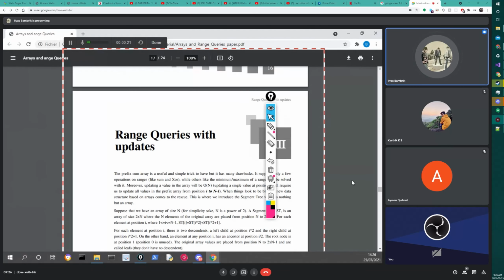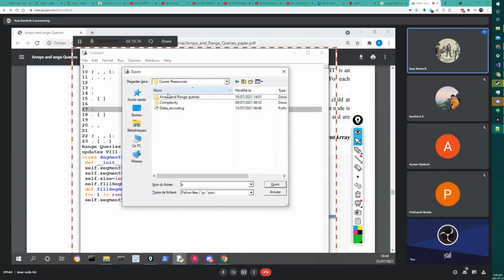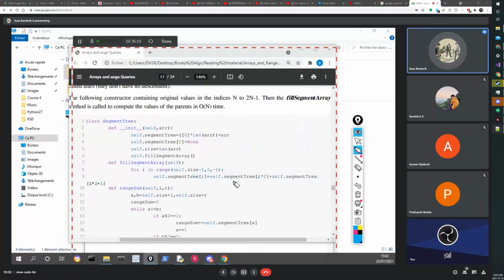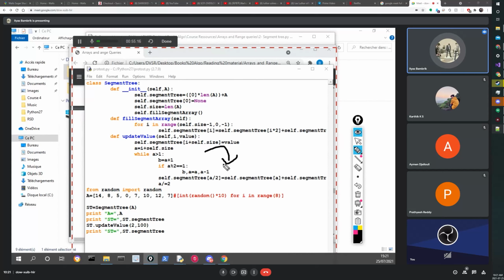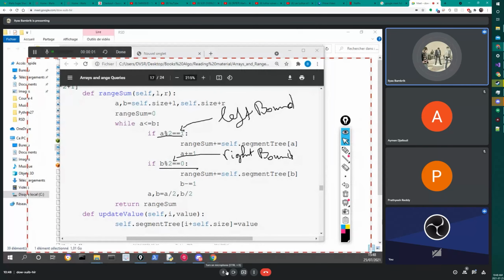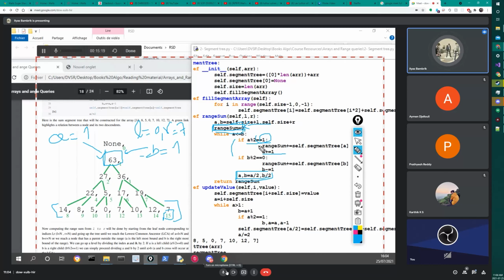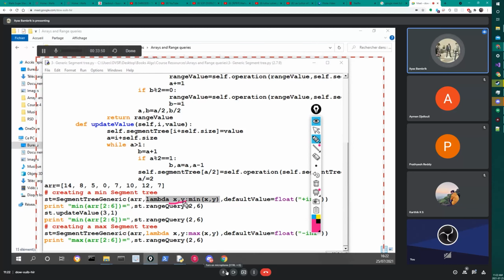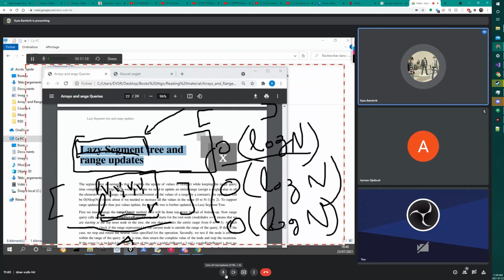Algorithms & Data Structures [Dr I.Bambrik] Lecture - 3